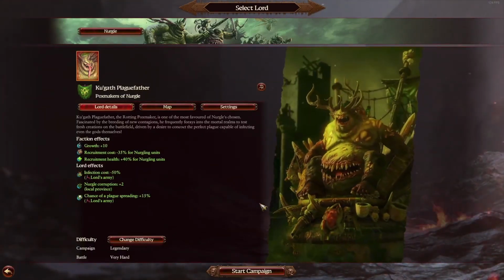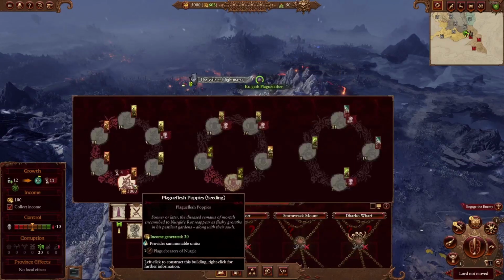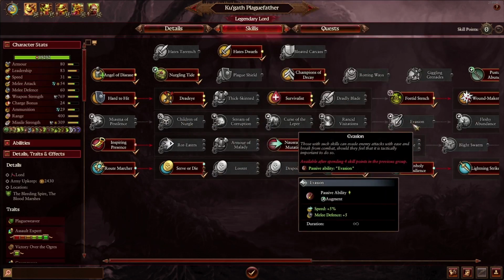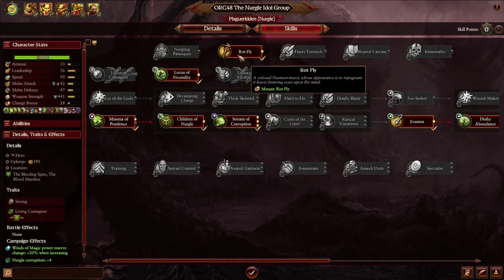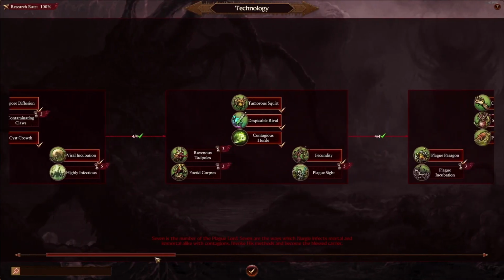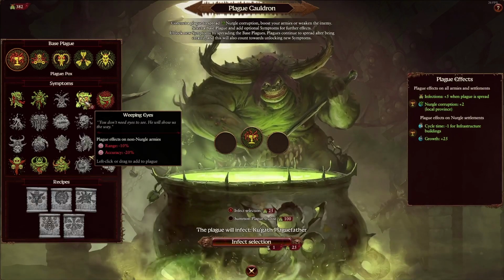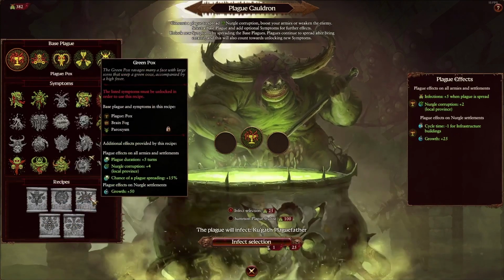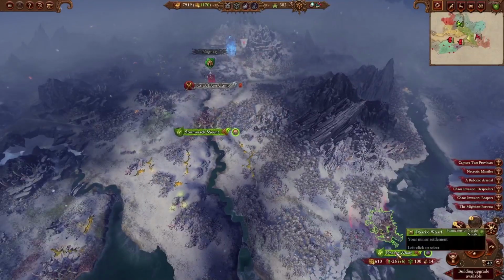COMPLETE GUIDE to Playing NURGLE | Beginners Guide - Tips & Tricks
Many people have been struggling with Ku'gath Plaguefather and Nurgle, in this video i breakdown the most optimal way of playing Nurgle and how you can finally improve on how you play.

OTHER SOCIALS

Timestamps:

00:00 Intro
00:40 Buildings
02:19 Skills
05:25 Army Composition
06:34 Research
06:50 Plagues
09:09 Battles
11:03 Expansion